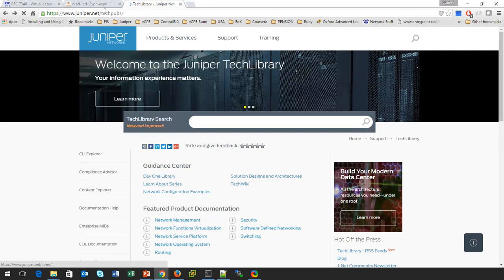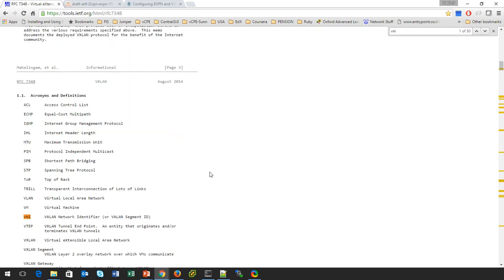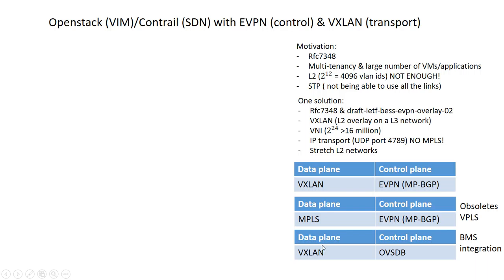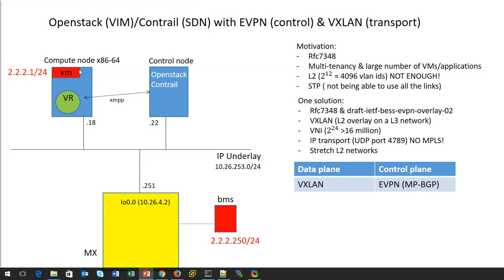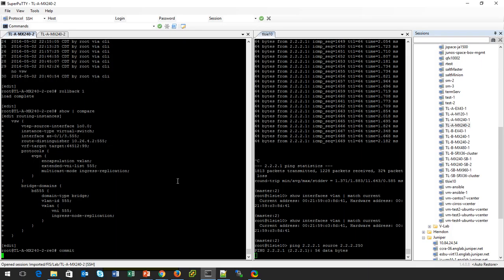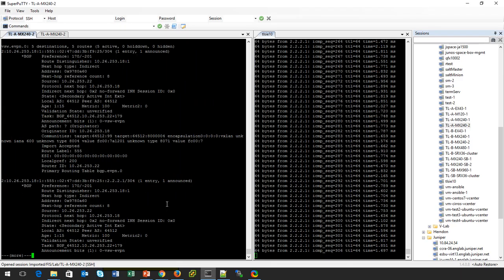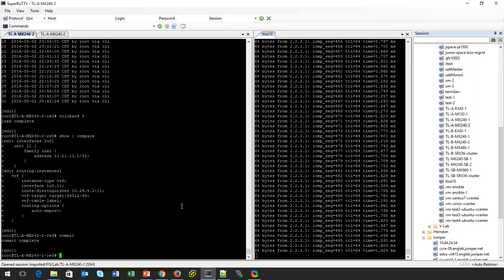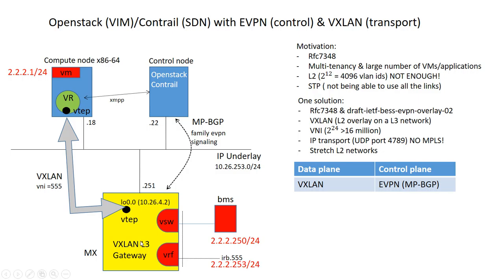Contrail & MX with EVPN and VXLAN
A short video on EVPN and VXLAN with Openstack/Contrail and MX